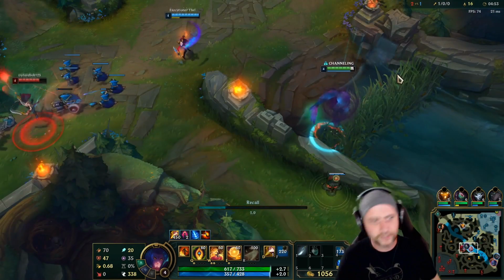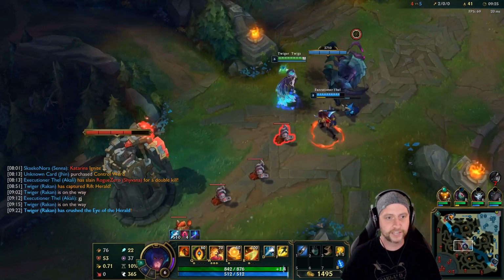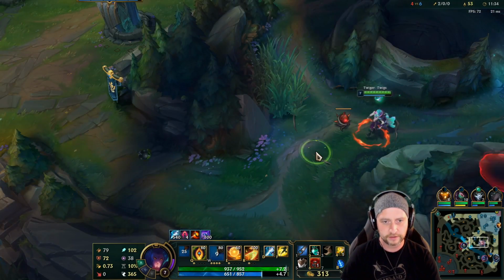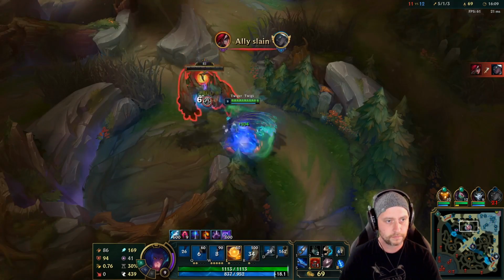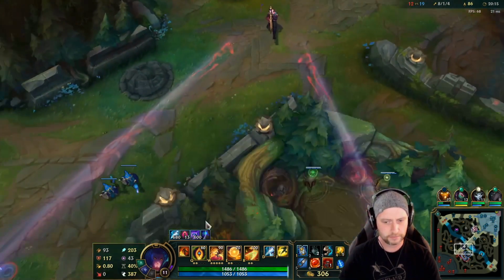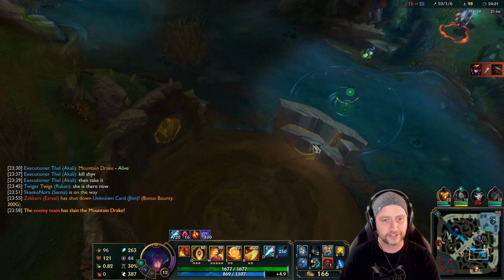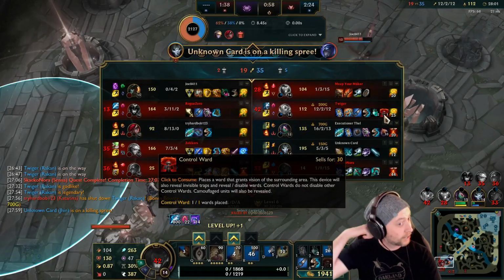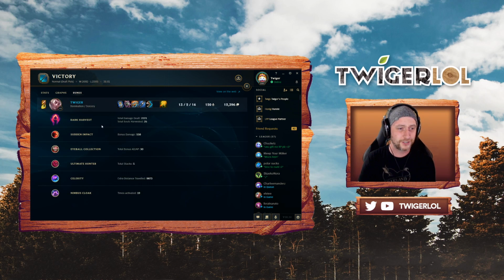RAKAN JUNGLE IS ACTUALLY BROKEN! - League of Legends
Rakan Jungle has to be one of my favorite off meta picks, so strong and so fun!